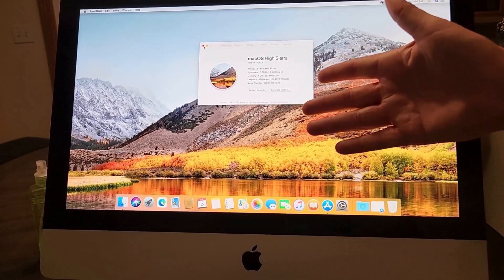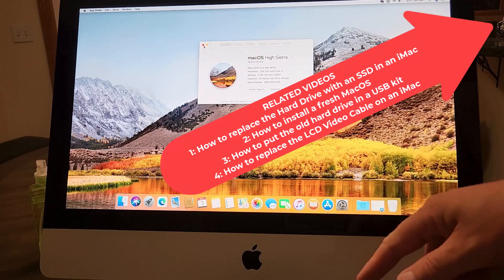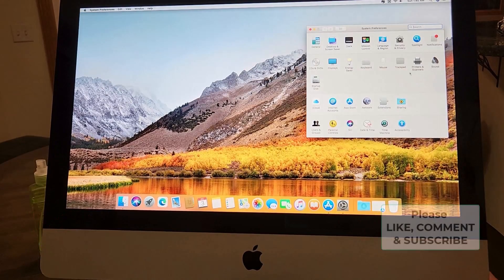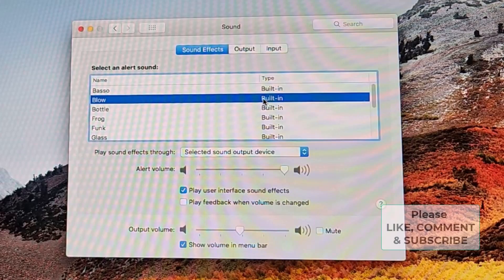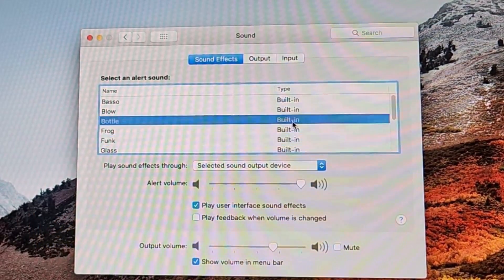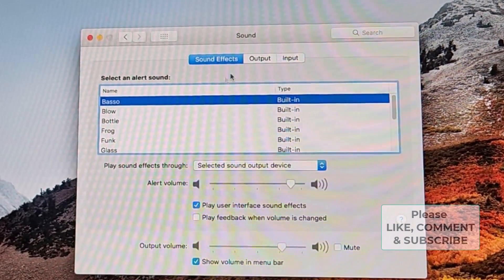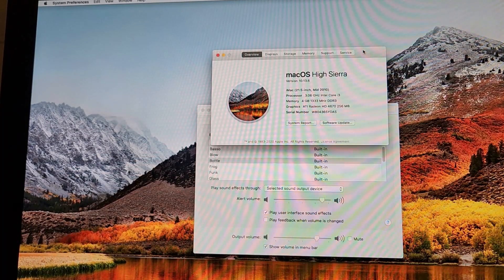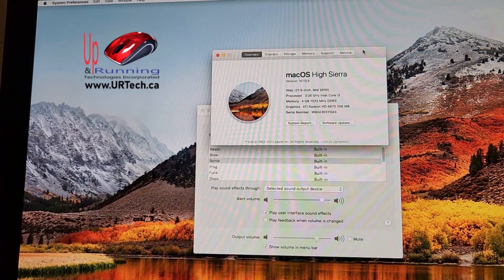EASY FIX - No Sound On iMac Internal Speakers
In this video we explain how the built-in speakers can sometimes no play any sound.  The fix relates to the headphone jack.